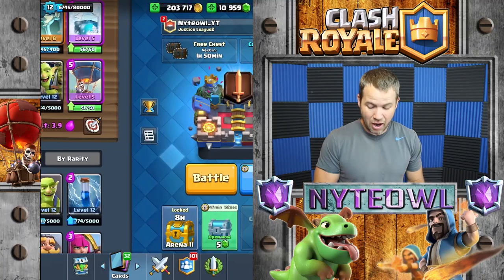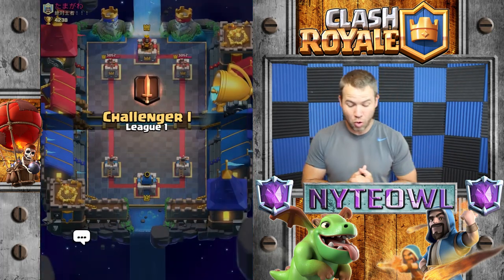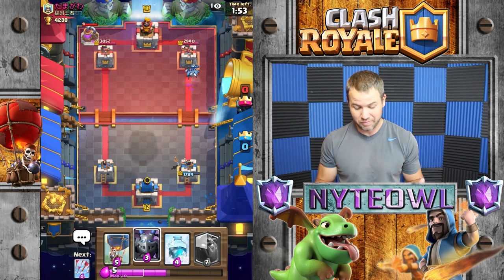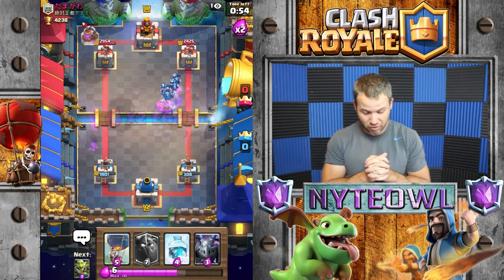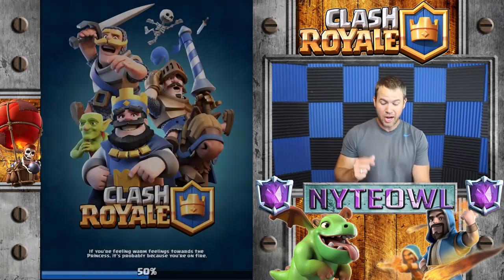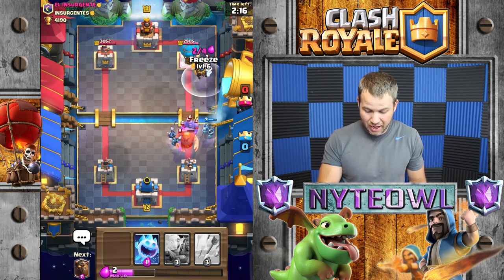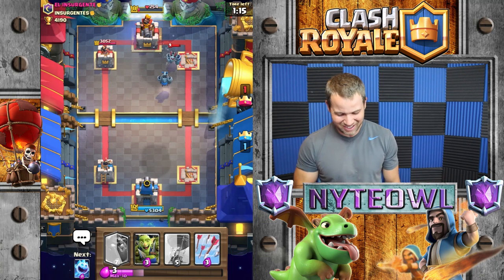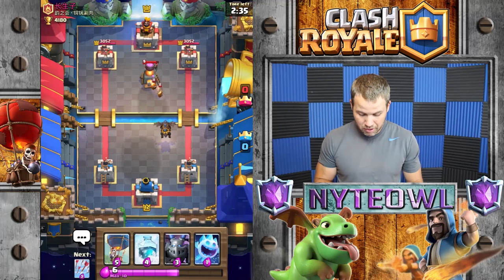TWO "EPIC" Upgrades!!! To Level 6!!! Clash Royale - Balloon Freeze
Upgrading 2 of my Favorite cards in the game to hopefully try to get an edge on the competition!